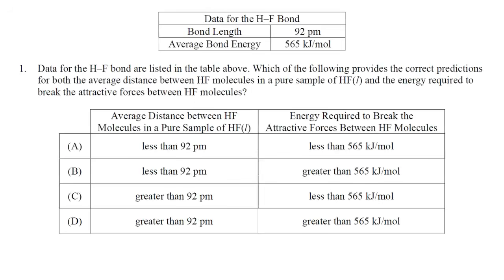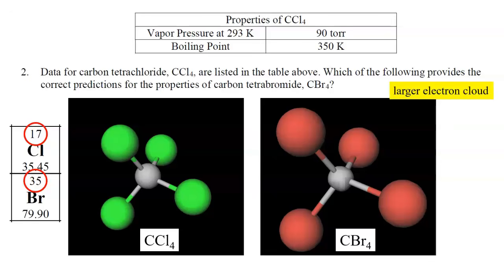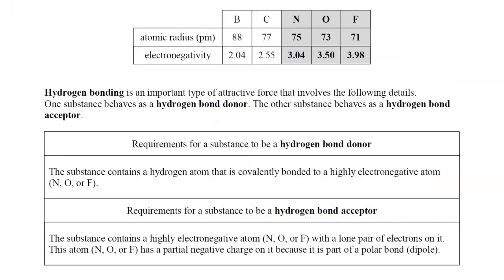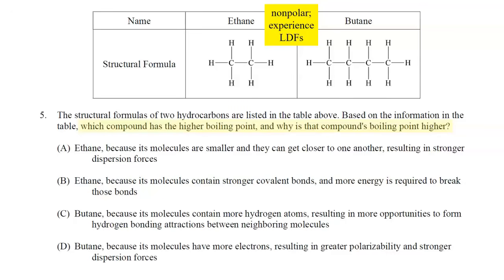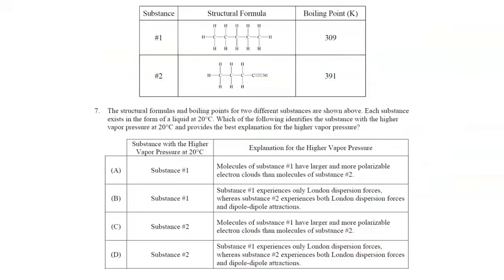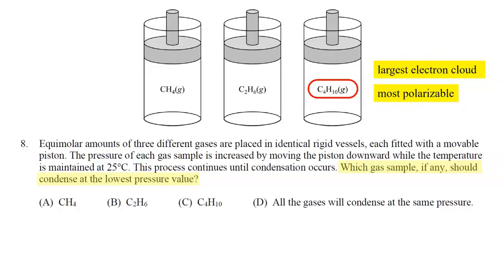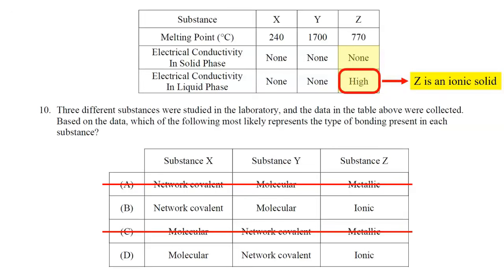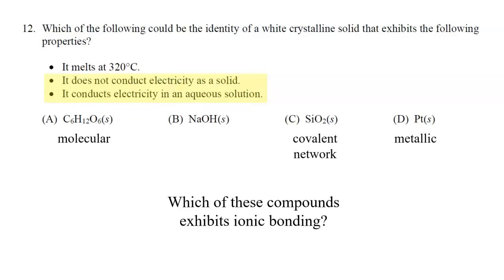Topics 3.1 - 3.2 MCQ Practice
Link to my AP Chemistry packet on Topics 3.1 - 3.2 MCQ Practice

0:00 Intro
0:24 Question 1
4:09  Question 2
9:20 Question 3
14:24 Question 4
17:14 Question 5
20:22 Question 6
24:17 Question 7
27:24 Question 8
30:33 Question 9
34:02 Question 10
37:50 Question 11
38:50 Question 12